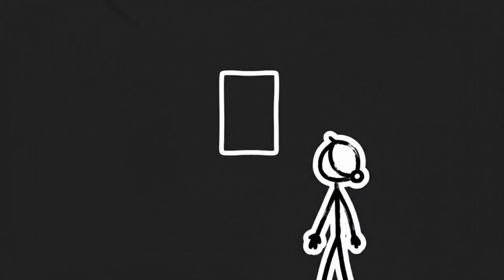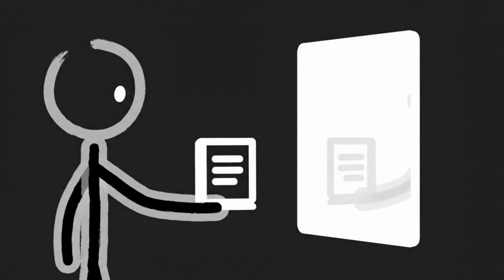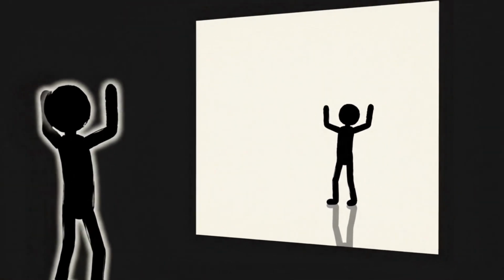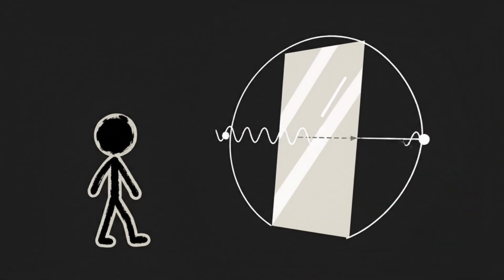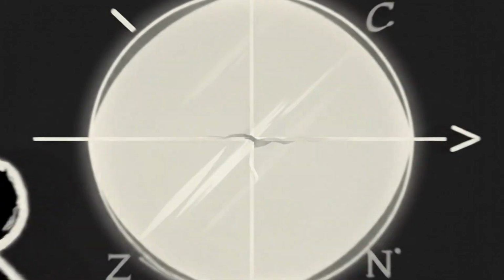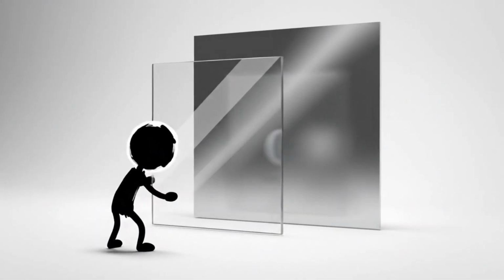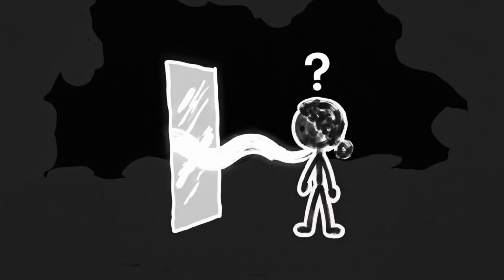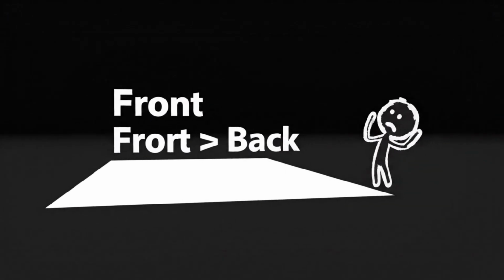How do Mirrors actually work?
Why do mirrors flip left and right, but not up and down? The answer isn't just physics—it's a fundamental logic puzzle.

We use them every day, yet mirrors are one of the most misunderstood objects in the universe. In this episode of CogniStick, we strip away the glass to look at the quantum silver underneath. We explore why a mirror "flips" your reflection horizontally but leaves your head at the top, the mystery of the "Green Tint," and why a mirror is technically a portal to the past (by a few nanoseconds).